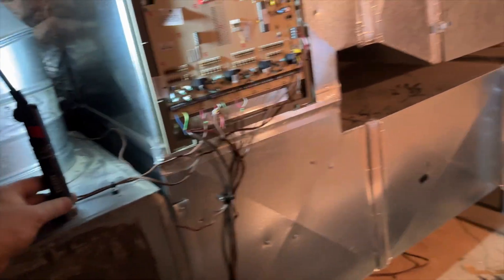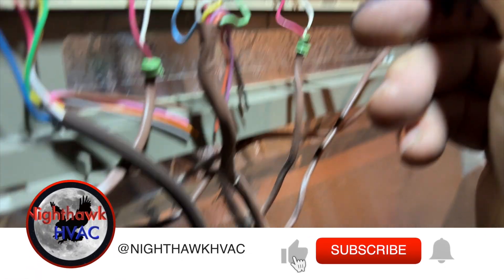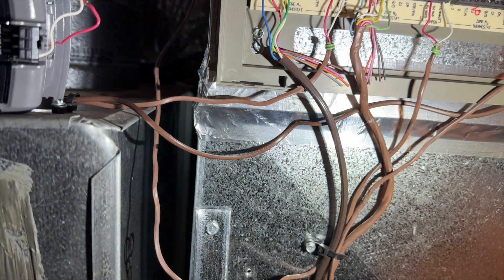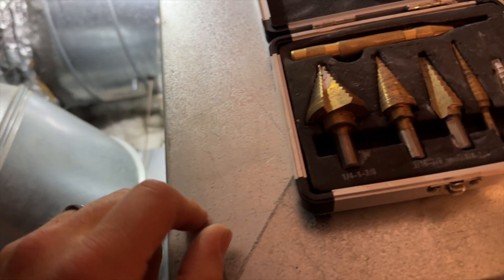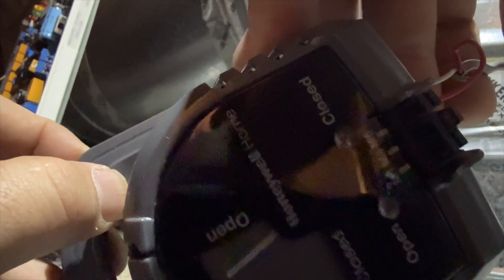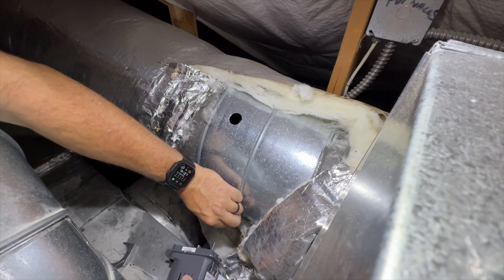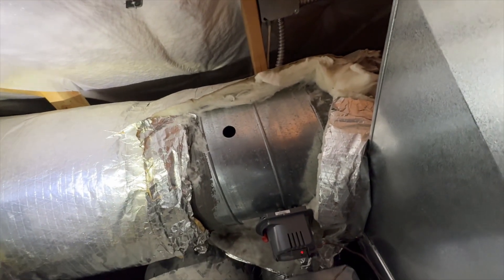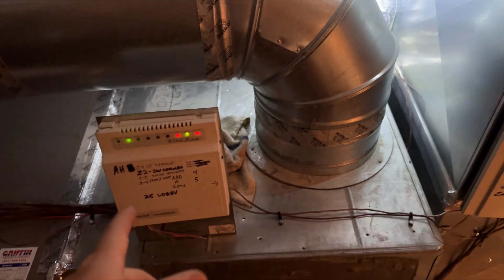HVAC Zone Damper Actuator Motor Failure – How to Diagnose, Test, and Replace EP229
In this video, I show you how to troubleshoot a failed zone damper actuator motor from start to finish. If you’re dealing with airflow issues, uneven temperatures, or your damper is not opening and closing properly, the actuator motor is often the culprit.
I’ll walk you through:
How to diagnose a bad damper actuator motor
How to test the motor to confirm failure
How to replace the actuator with the right part
Tips to avoid common mistakes during installation
Whether you’re an HVAC technician or a homeowner trying to understand your system better, this guide will help you save time and avoid frustration.